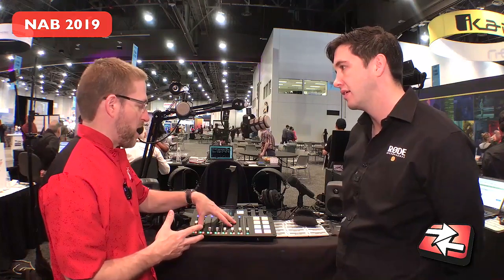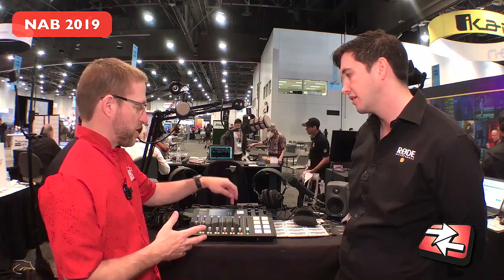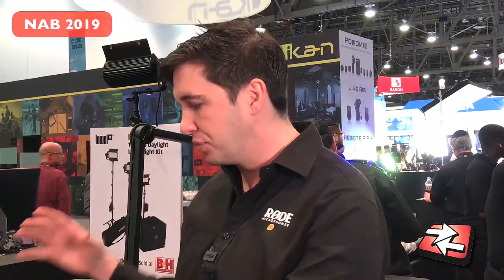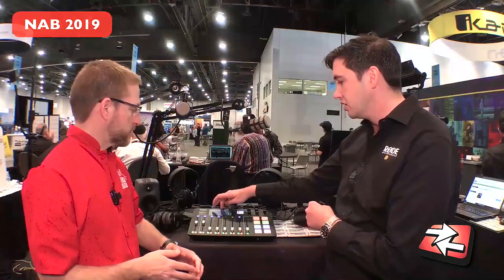RODE Talks Wireless Go Mic System for On-the-Go Production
Streaming Media's Anthony Burokas and RODE's Ryan Burke discuss RODE's ultramobile wireless mic system and mixer on the show floor at NAB 2019.